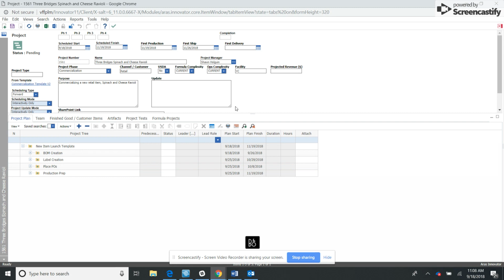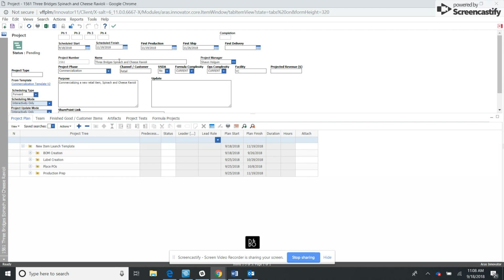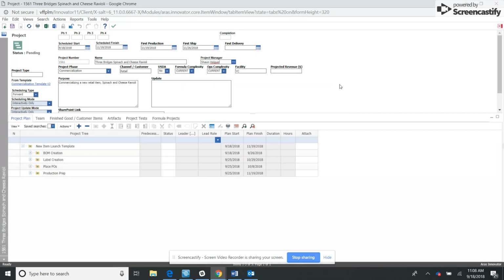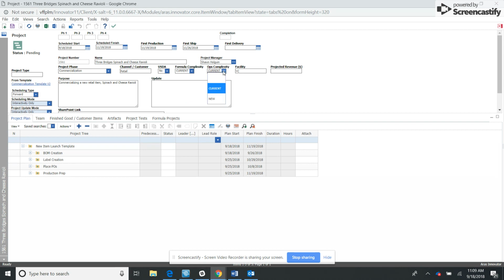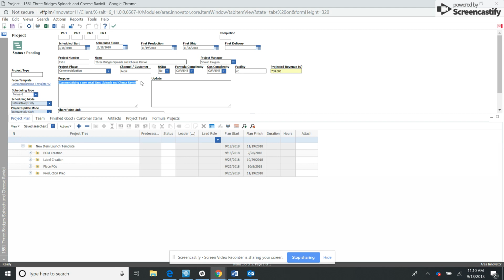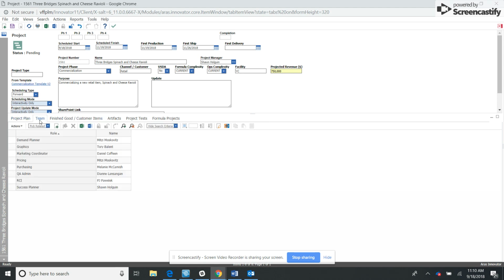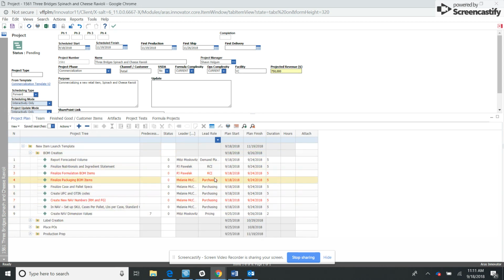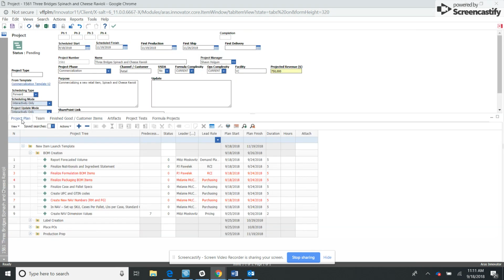Sep 18, 2018 11:11 AM.webm